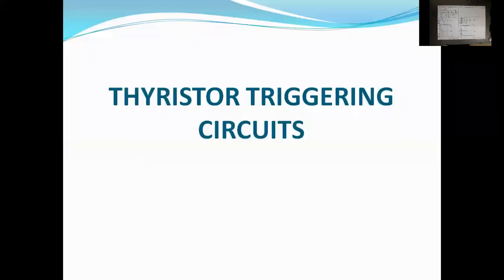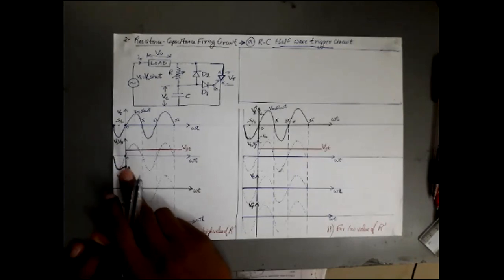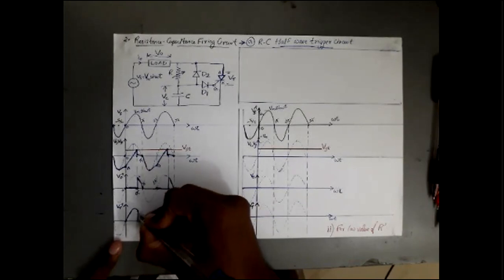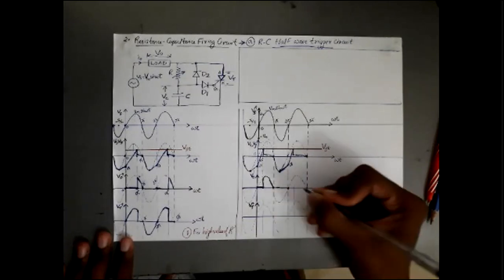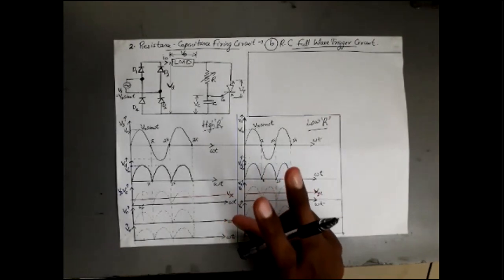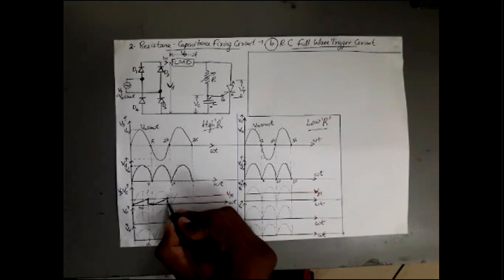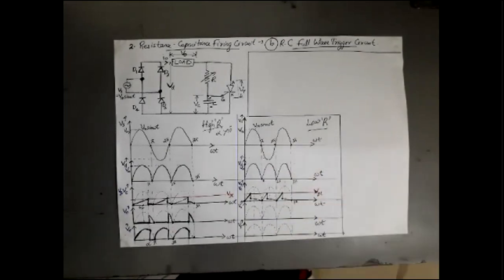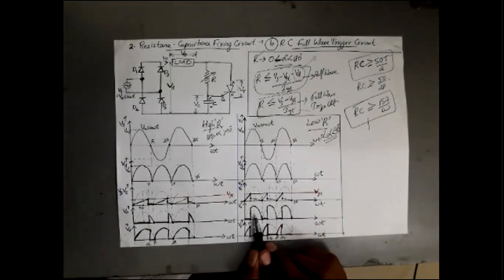RC Firing Circuit for Thyristor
In this session,  RC Half wave trigger circuit and RC Full wave trigger circuit have been discussed in detail